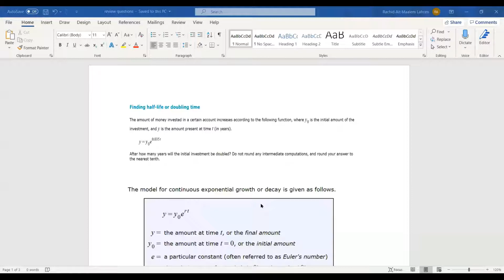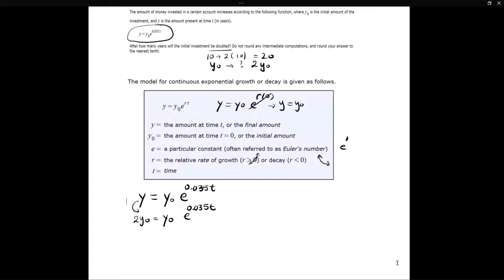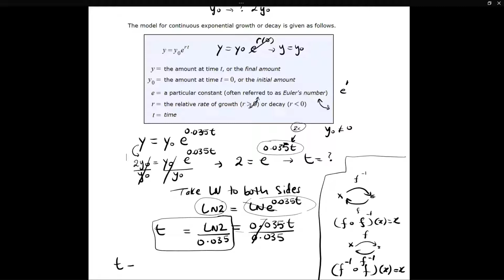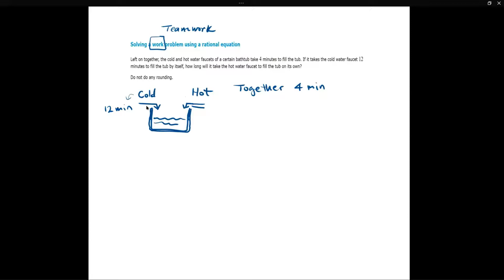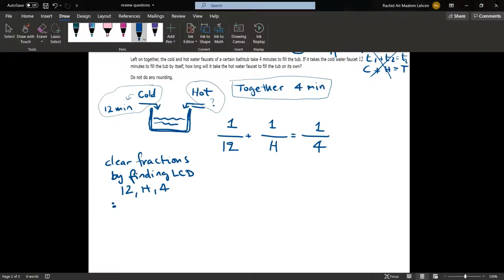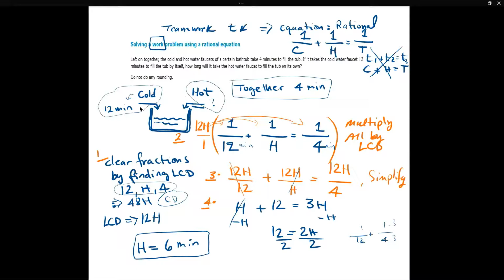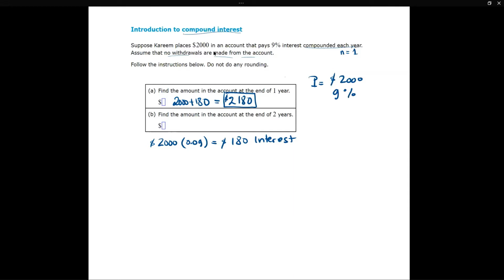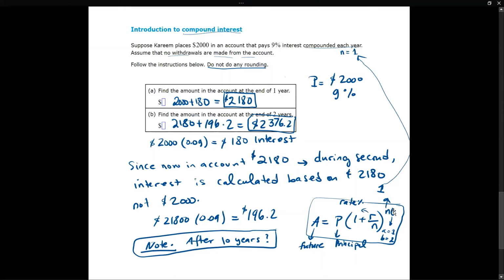College algebra review: Exponential application double time, work problem, compound interest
College algebra review: Exponential function application half life and double time,  work problem, compound interest review